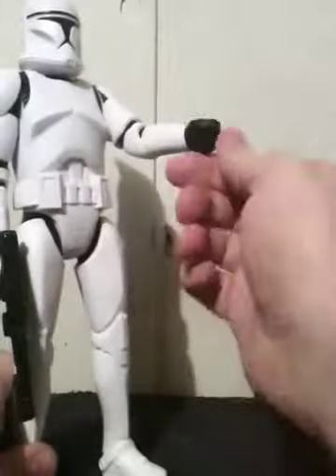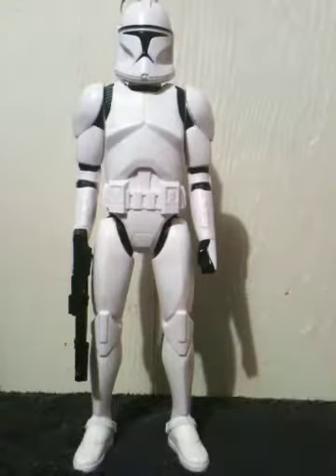Toy review: Star Wars 12 Inch Clone Trooper Action Figure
My review of the 12 inch Star Wars clone trooper.